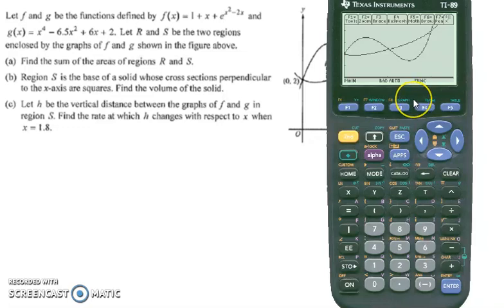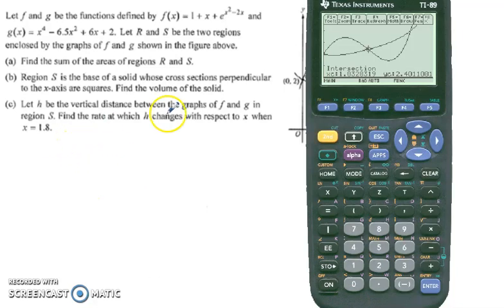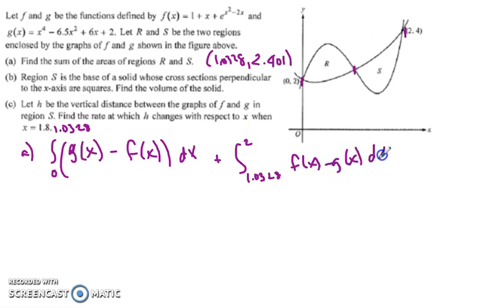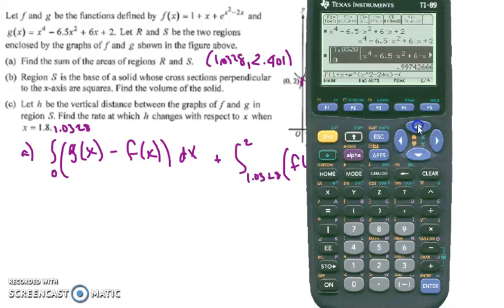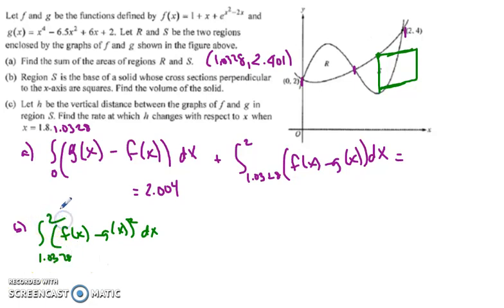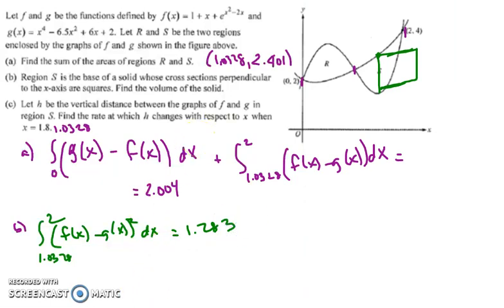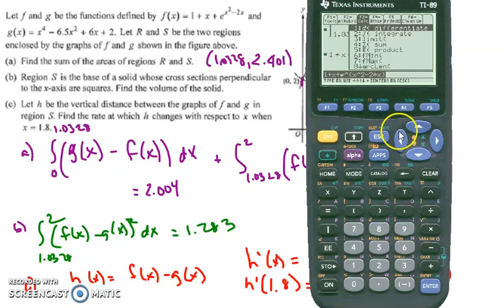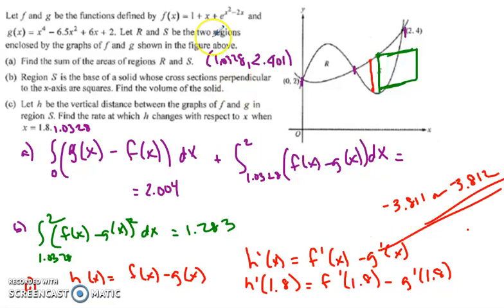BC Calculus Unit 6 Review FR 4